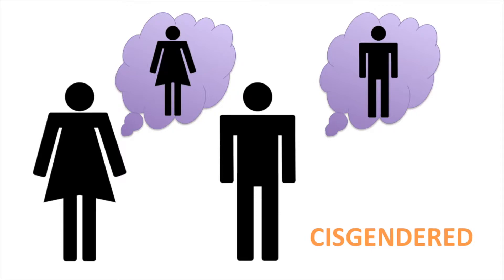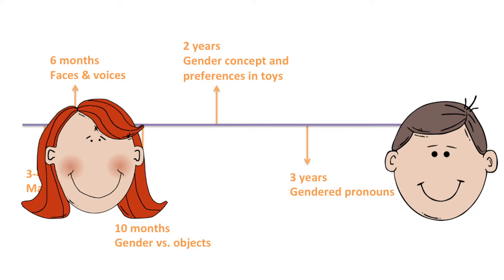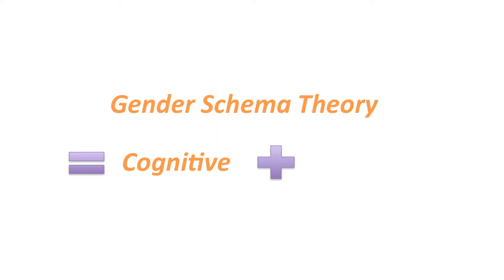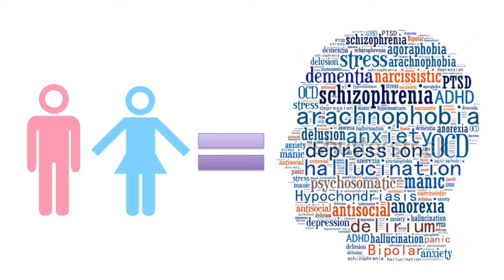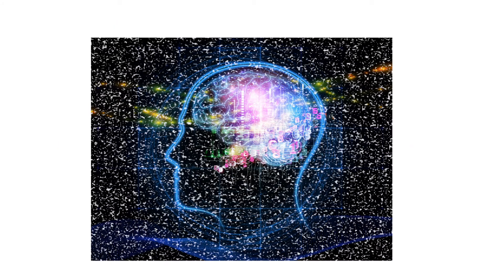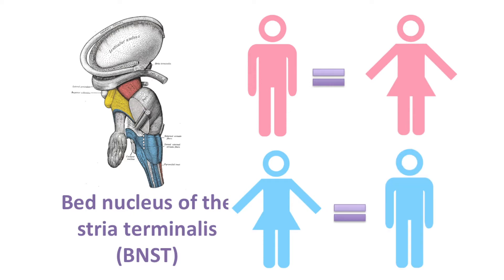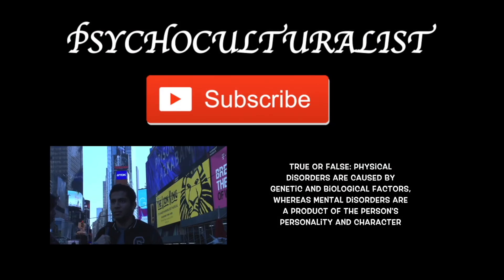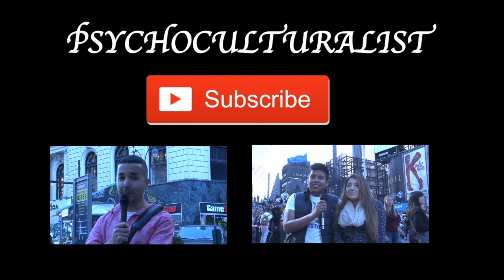Science of Gender (Sex and Gender, part 2)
Here is part 2 in which we briefly review theories and studies of gender.

References:
- Social Cognitive Theory of Gender Development and Differentiation. Psychological Review. 1999.
- Cognitive Theories of Gender Development Theories. Psychological Bulletin. 2002.
- Gender Schema Theory and Its Implications for Child Development: Raising Gender-Aschematic Children in a Gender-Schematic Society. Signs. 1983.
- Patterns of Gender Development. Annual Review of Psychology. 2013.
- Gender Cognition in Transgender Children. A Journal of the Association for Psychological Science.
- Sexual differentiation of the brain and behavior. Brain. 2007.
- Sex Steroid-Related Genes and Male-to-Female Transsexualism. Psychoneuroendocrinology. 2005.
- Androgen Receptor Repeat Length Polymorphism Associated with Male-to-Female Transsexualism. Biological Psychiatry. 2009.
- Changing Your Sex Changes Your Brain: Influences of Testosterone and Estrogen on Adult Human Brain Structure. European Journal of Endocrinology. 2006.
- Transsexualism: A Review of Etiology, Diagnosis, and Treatment. Journal of Psychosomatic Research. 1999.
- A Sex Difference in the Human Brain and Its Relation to Transsexuality. Nature. 1995.
Male-to-Female Transsexuals Have Female Neuron Numbers in a Limbic Nucleus. 1999.
- How Changeable is Gender? The New York Times. 2015.
- White Matter Microstructure in Transsexuals and Controls Investigated by Diffusion Tensor Imaging. The Journal of Neuroscience. 2014.